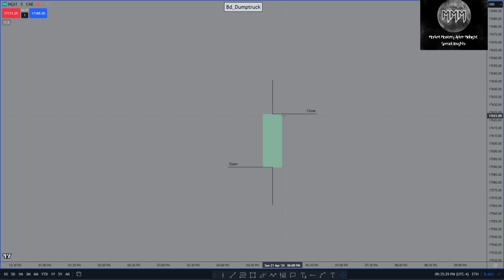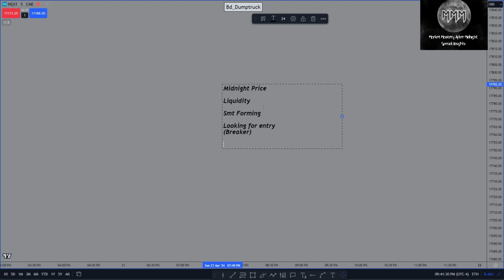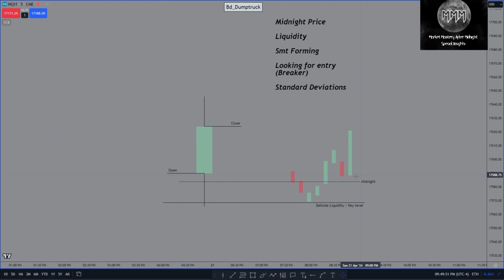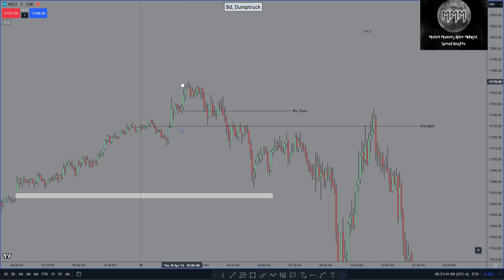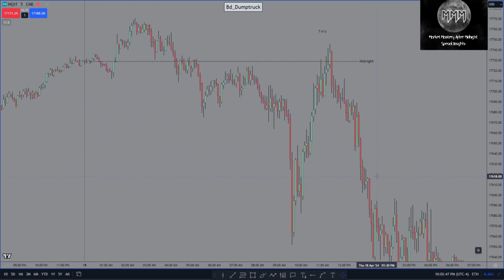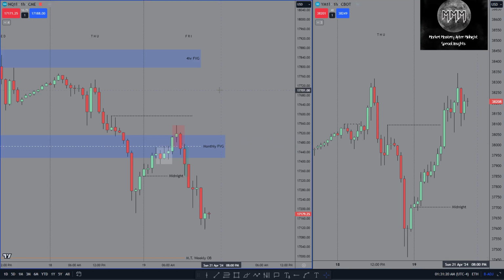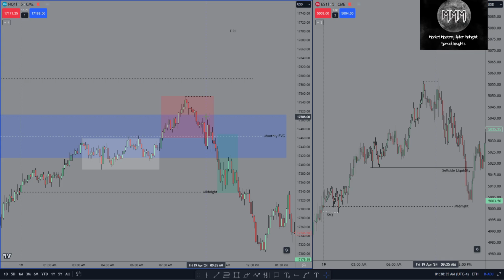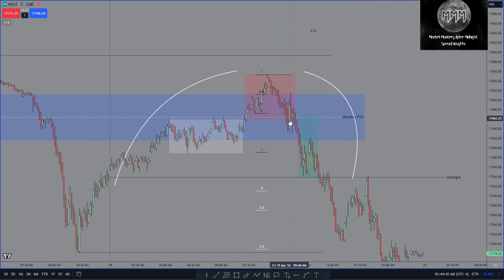How to read the Market through Price Action using ICT Concepts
None of this is financial advise and to only log my trading journey and what I see in price action and How I read it